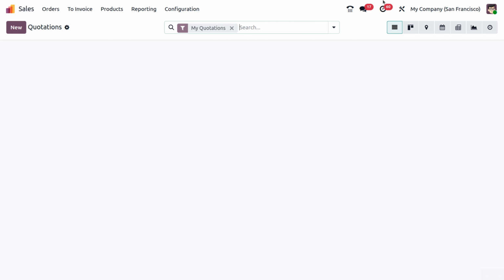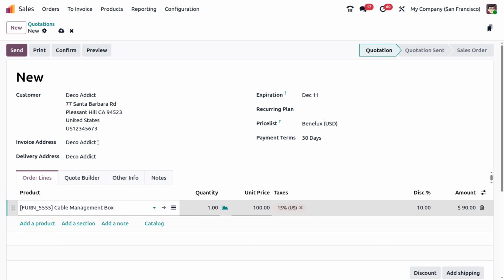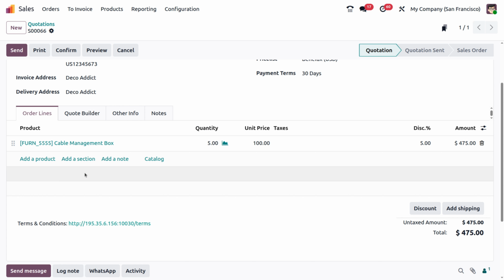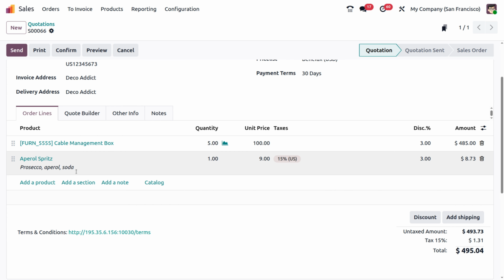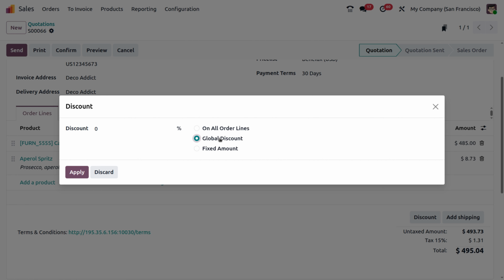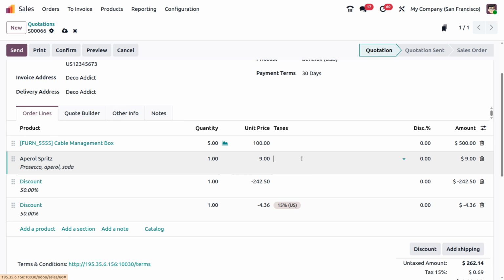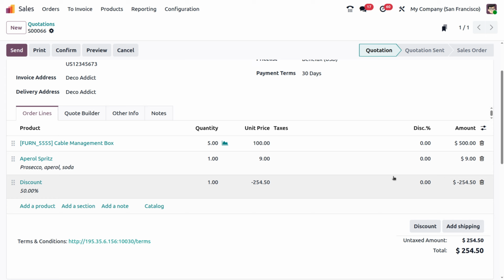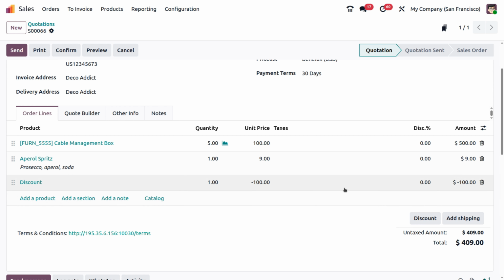Setup Odoo Discounts in 60 Seconds! 🤯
Master Odoo 19 discounts in under a minute! 🚀

This quick tutorial shows you how to:
✅ Enable discounts in sales
✅ Set automatic percentage discounts
✅ Configure approval workflows
✅ Apply bulk discounts instantly

💡 This feature alone saves 5+ hours weekly on manual calculations!

🔔 Follow for daily Odoo tips!